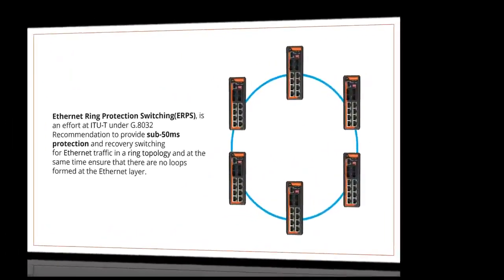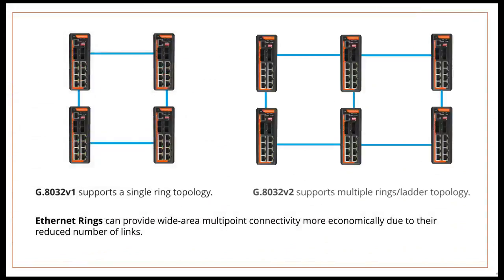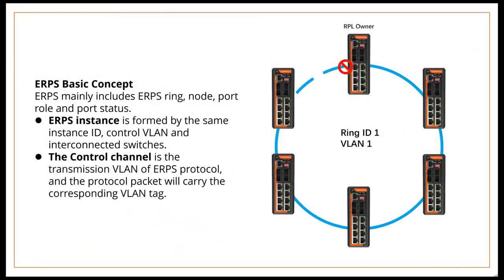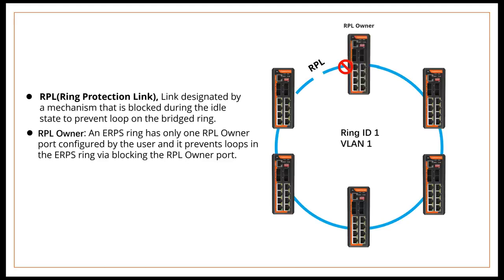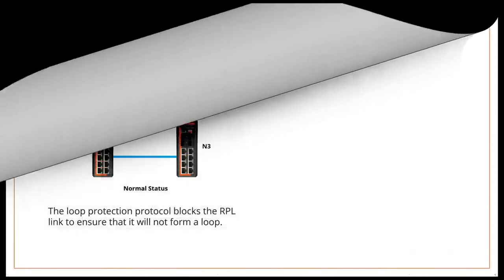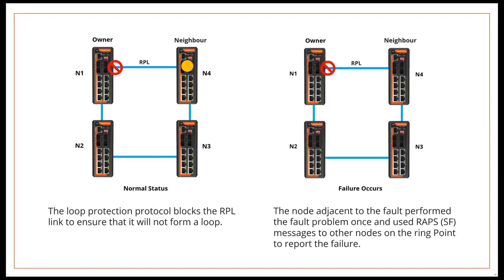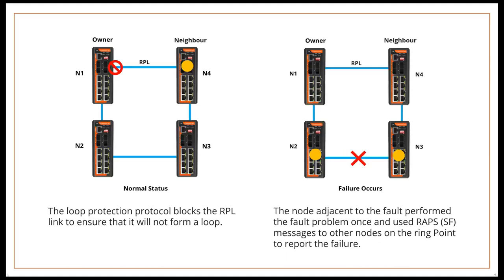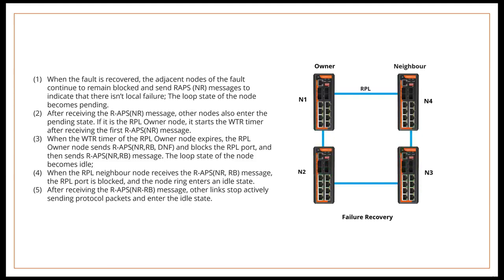¿Cómo configurar un anillo ERPS en los switches Fiberroad?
En este video te explicamos cómo configurar un anillo ERPS (Ethernet Ring Protection System) en los switches industriales gestionables FR-7MXXX de Fiberroad. Con ERPS tendrás un tiempo de recuperación del tráfico inferior a 50ms, muy inferior a otros protocolos como STP/RSTP.